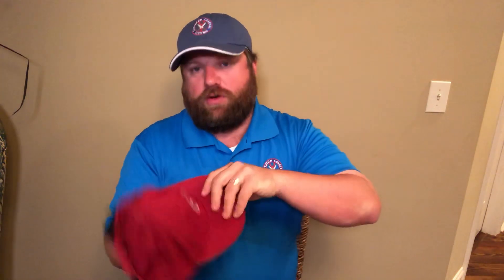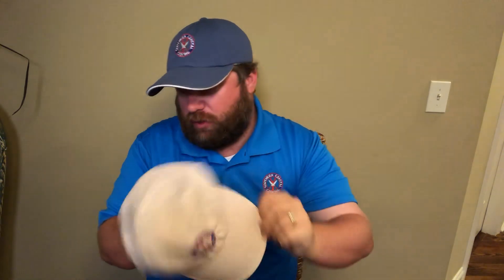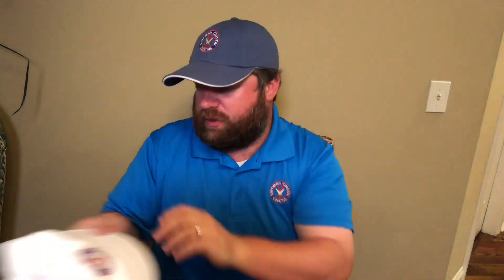SCC Hats now Available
Southern Coastal Cooking Hats